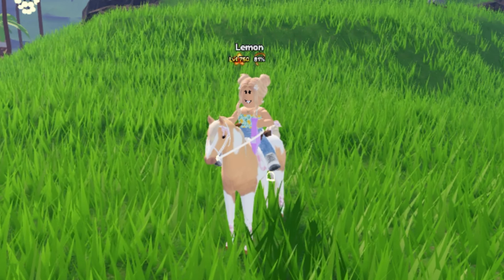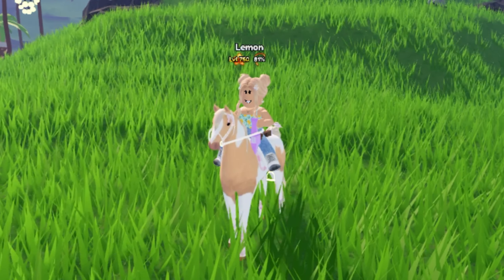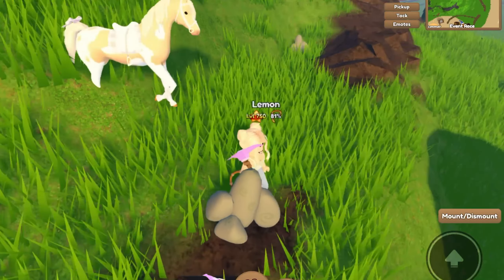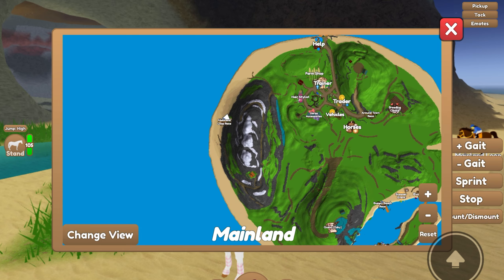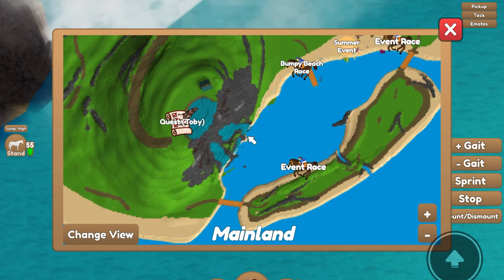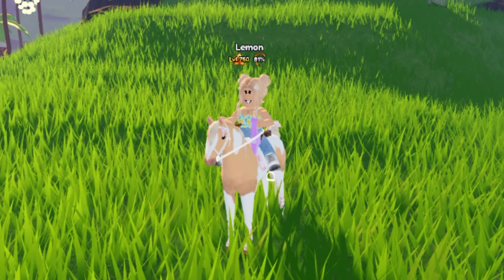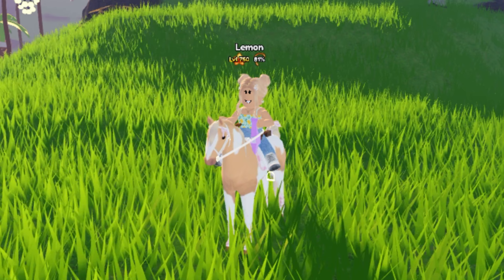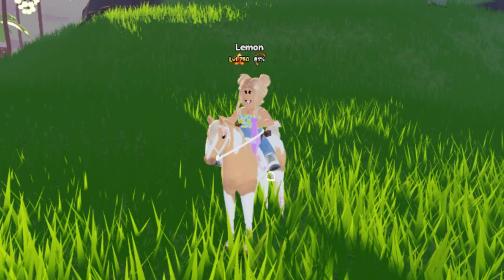Earn SOLAR STONES in Public Servers *FAST* | Wild Horse Islands